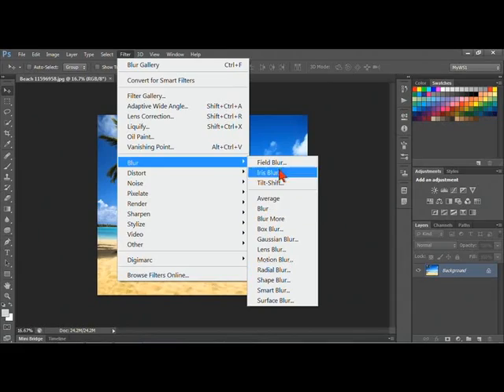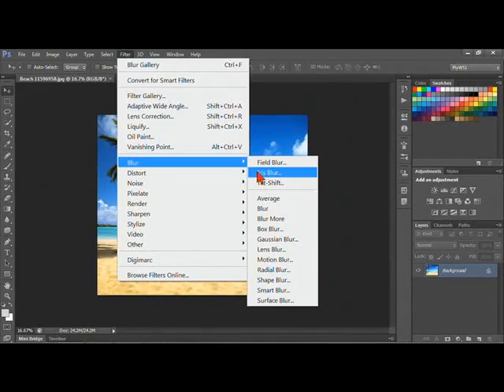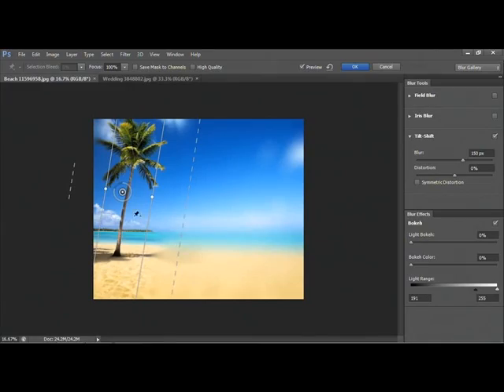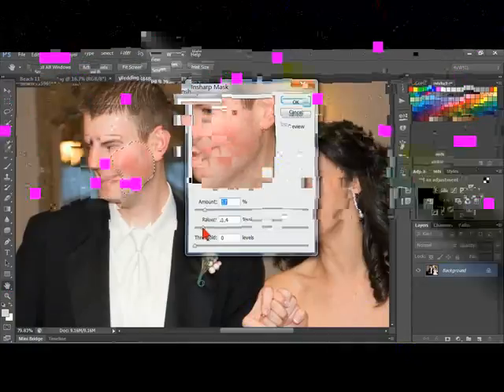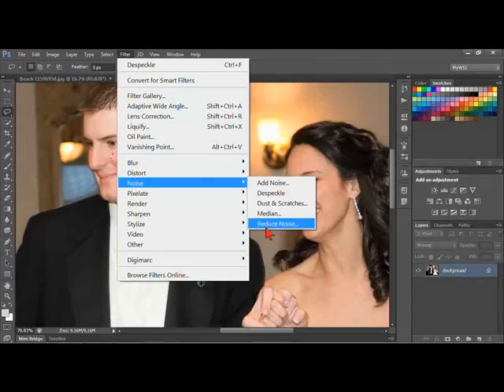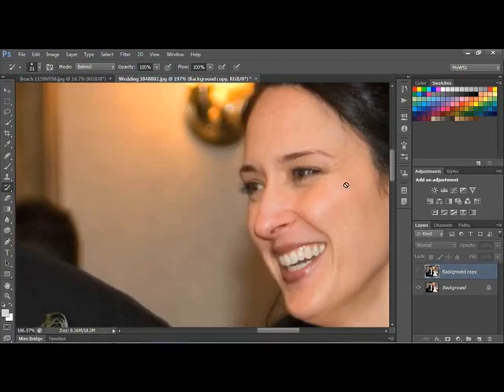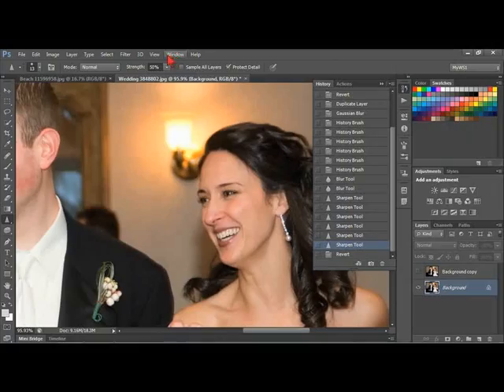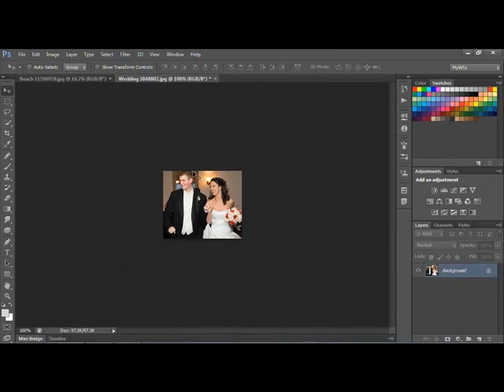7 7 Adjusting Image Sharpness and Blur